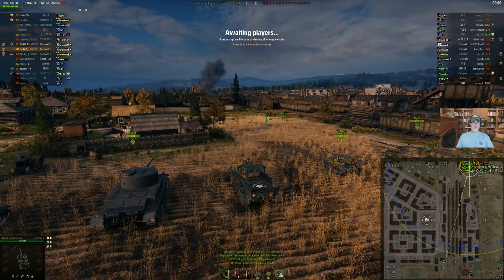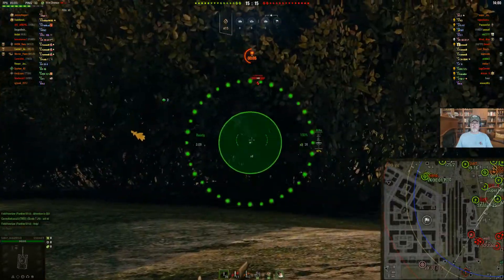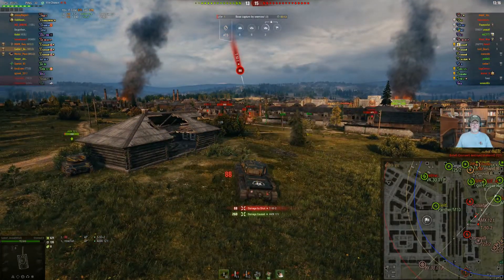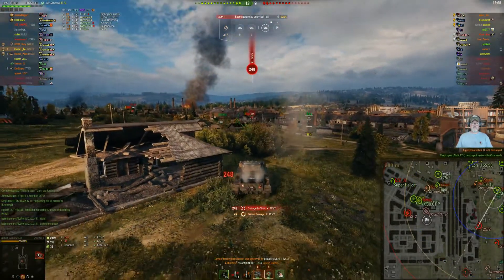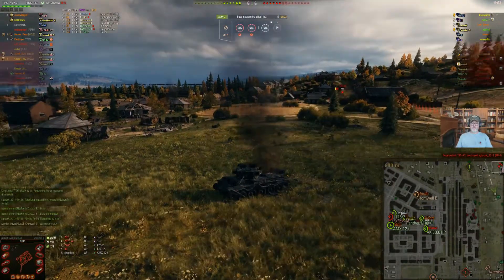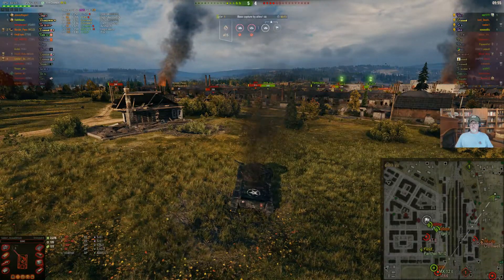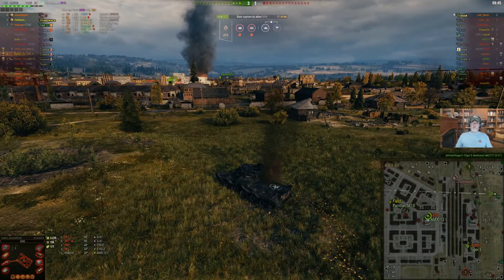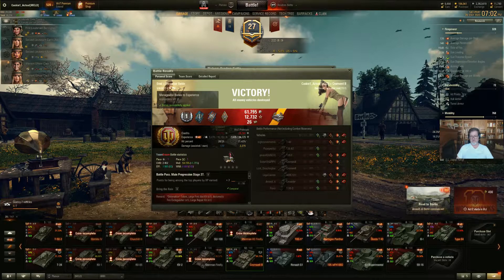Tanks for the Mammeries Gaming Replays - Cromwell B "Gun Hot" on Ensk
Video of World of Tanks with Tanks for the Mammeries.  Today we're featuring a replay of a hot little fight on Ensk.  I platoon with the boys and once my gun gets warmed up it's a mess.  I die (of course) and the game ends up being a squeaker, but it's a lot of fun.